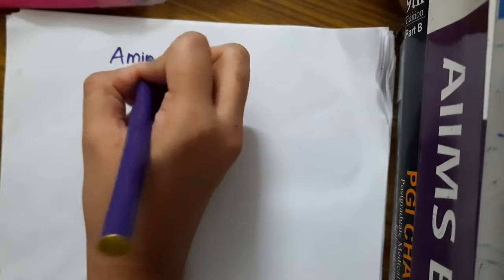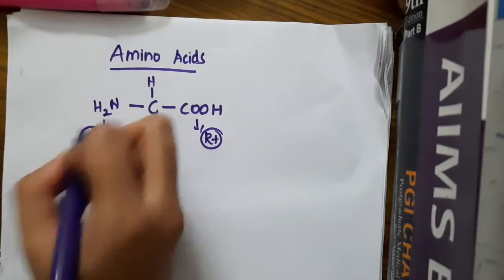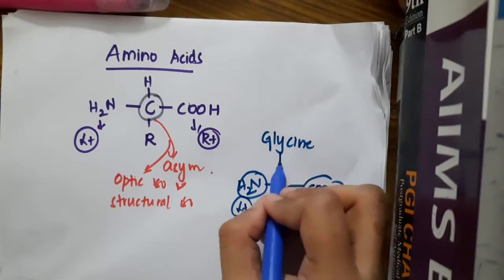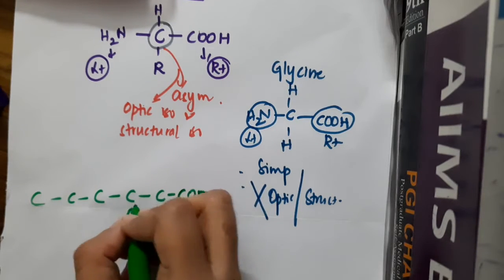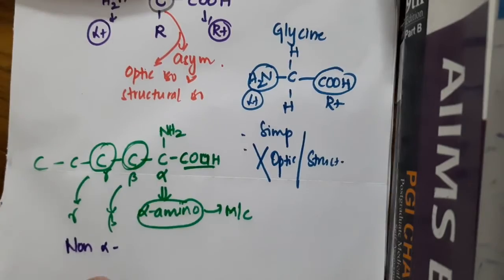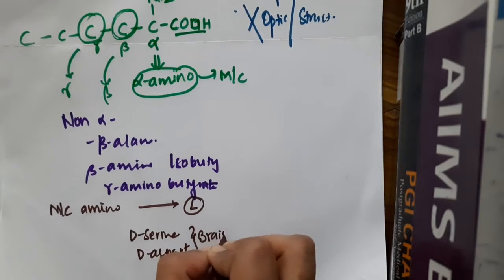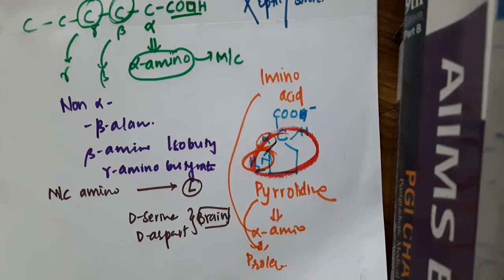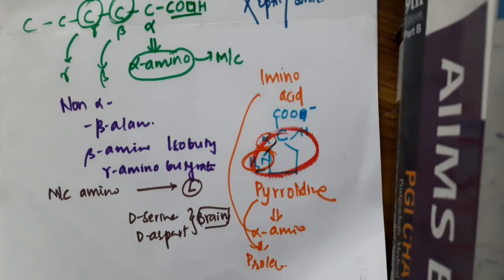general structure of amino acids || Biochemistry